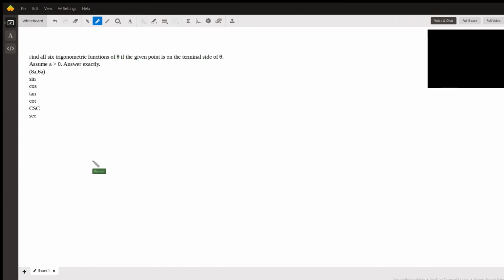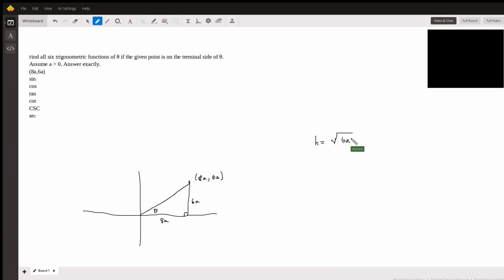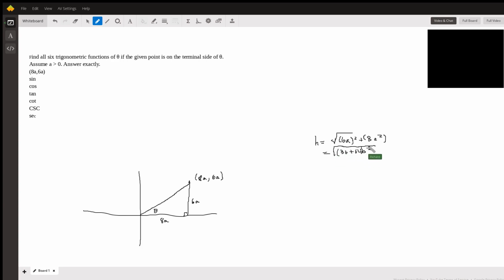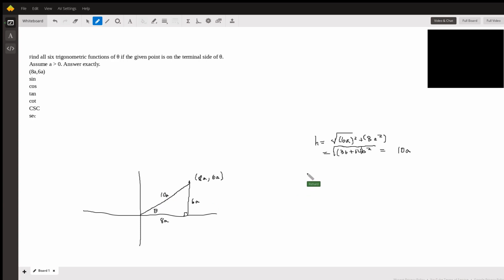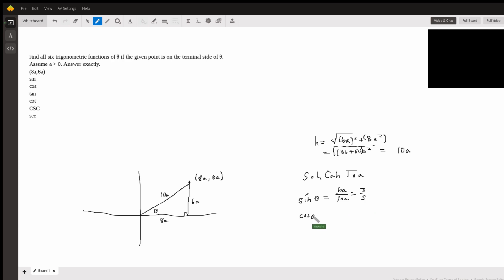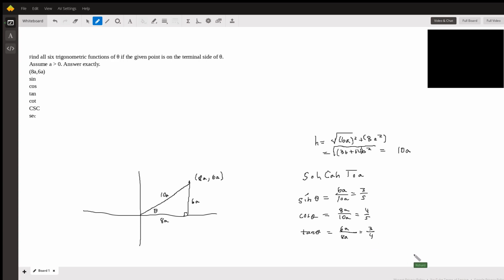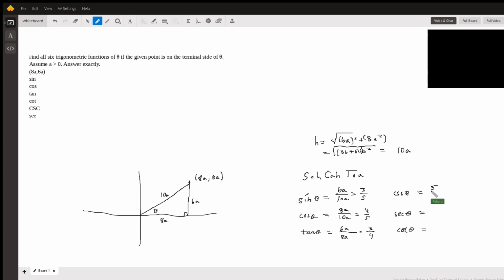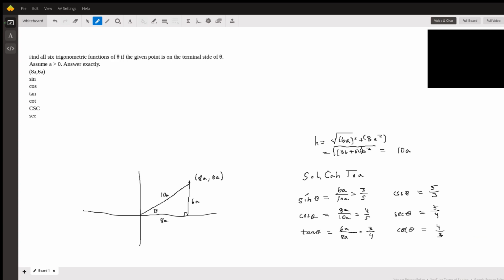Evaluating the six trigonometric functions given the coordinates of a point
Question:  trigonometric functions
Find all six trigonometric functions of θ if the given point is on the terminal side of θ. Assume a › 0. Answer exactly.(8a,6a)sincostancotCSCsec

Answered By:

Richard C.